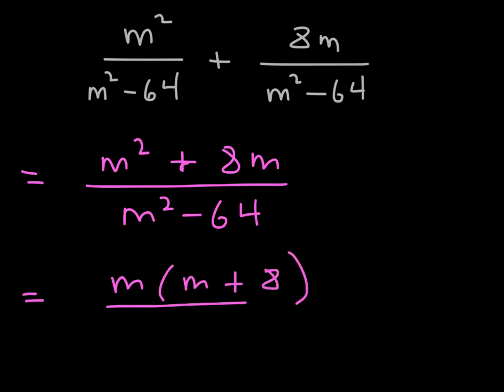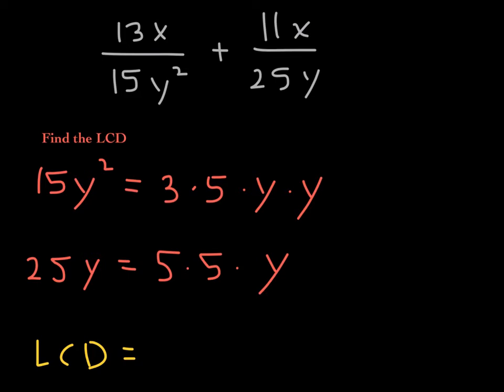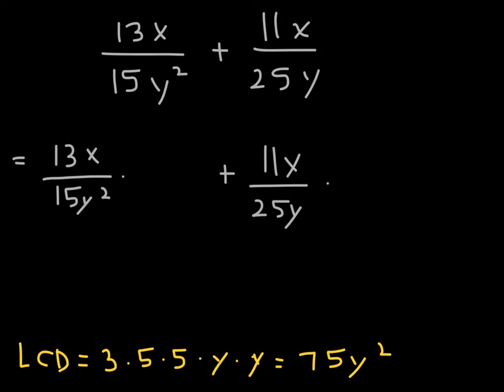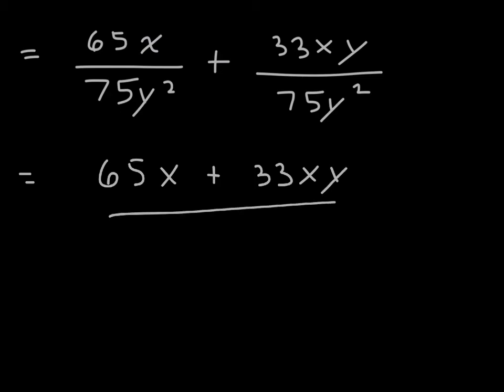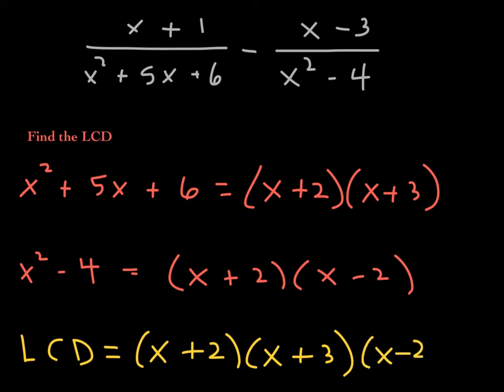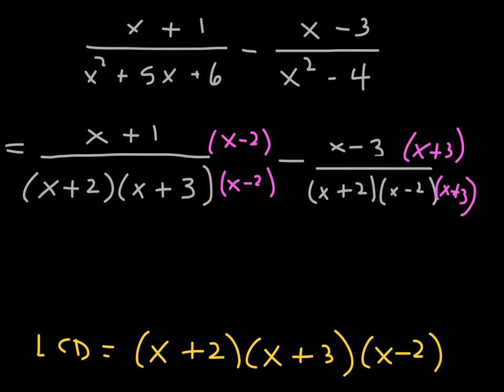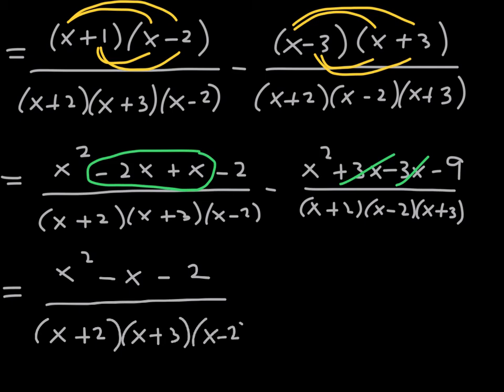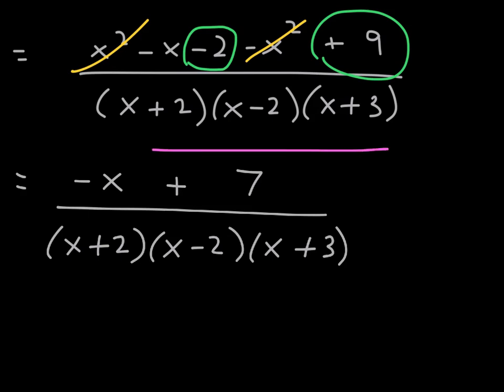Adding and Subtracting Rational Expressions | Algebra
Learn how to add and subtract rational expressions with like and unlike denominators.